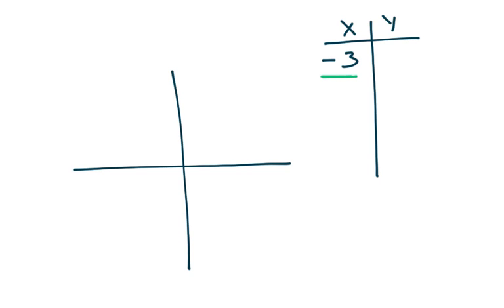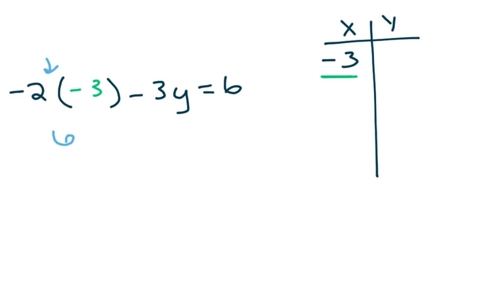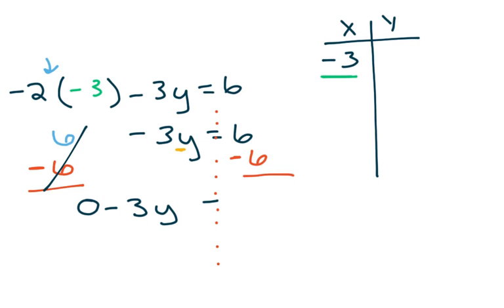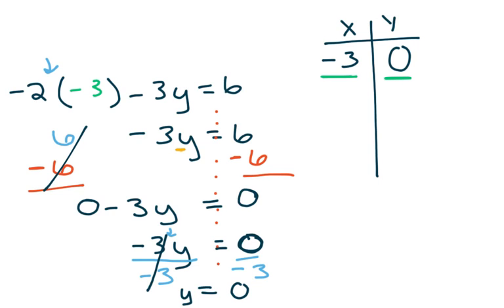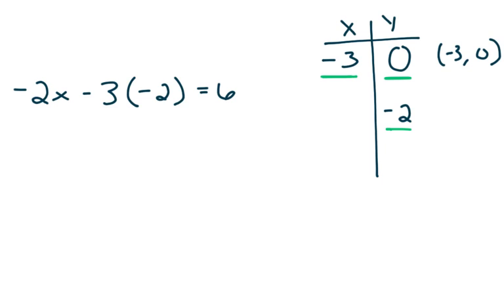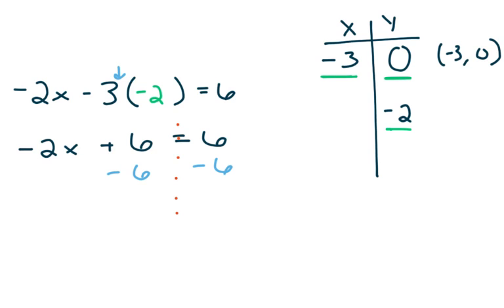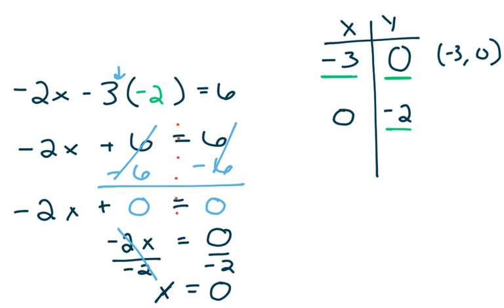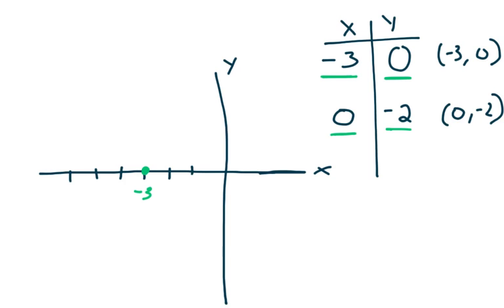X-Y Chart For Equation Of A Line